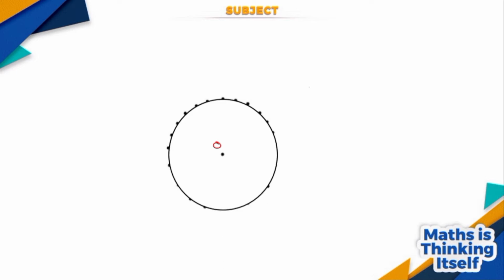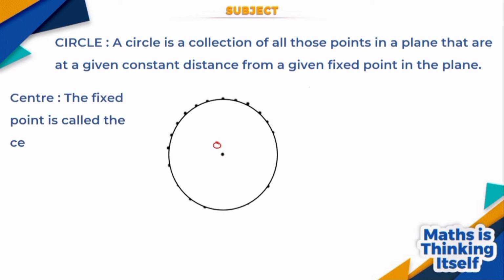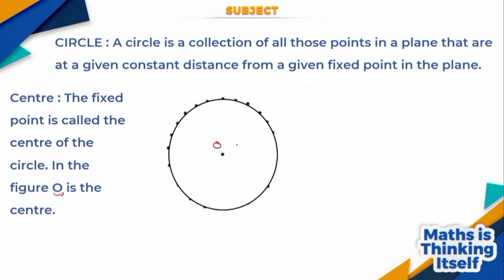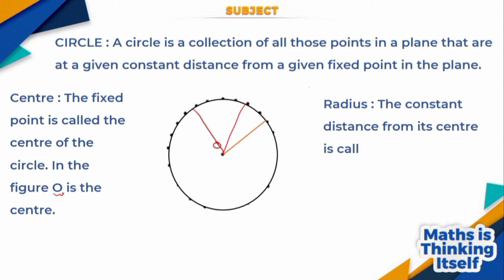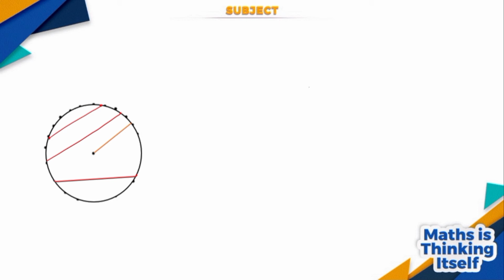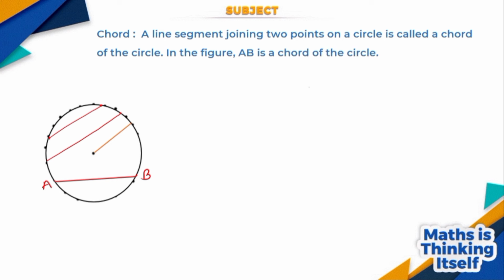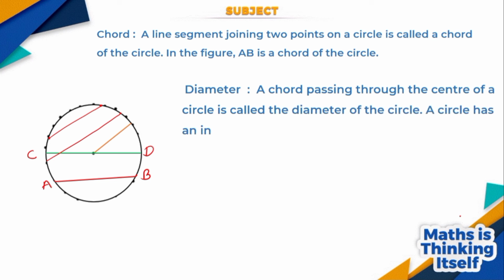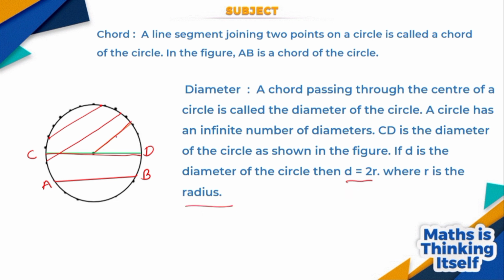INTRODUCTION CIRCLE : CENTRE , RADIUS , CHORD AND DIAMETER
CONCEPTUAL MATHS
HIGHSCHOOL MATHS